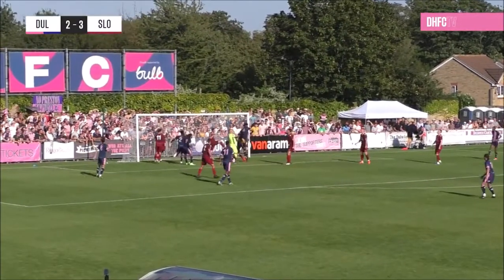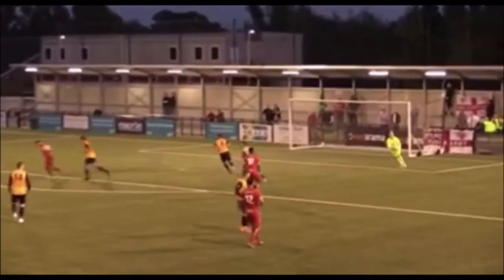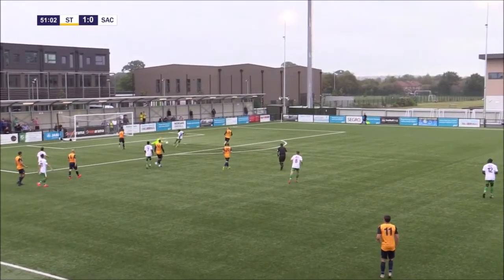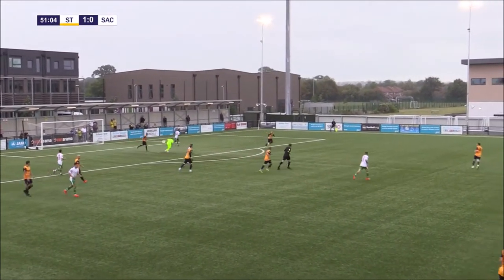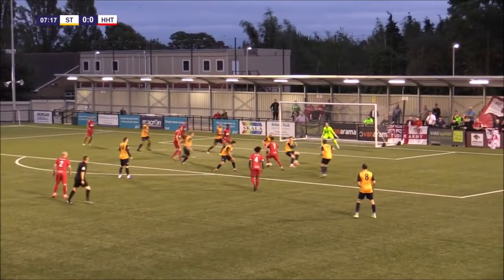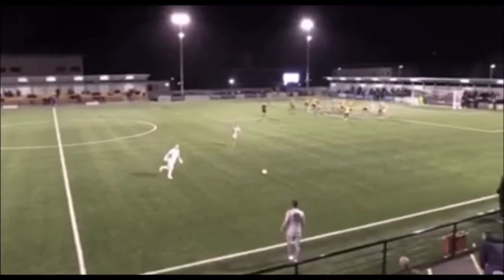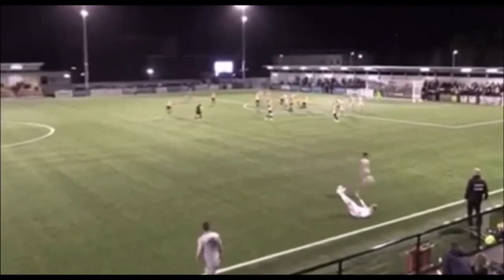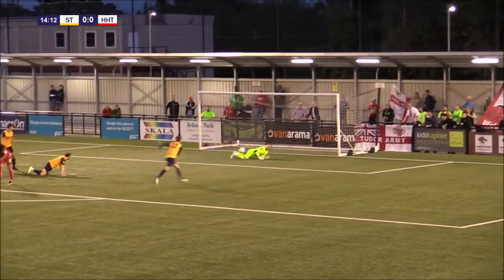Jack Turner: Slough Town 2019/20